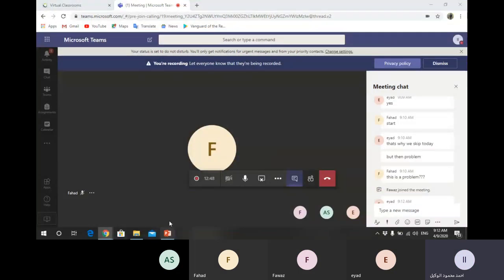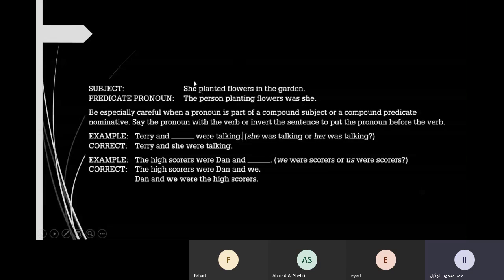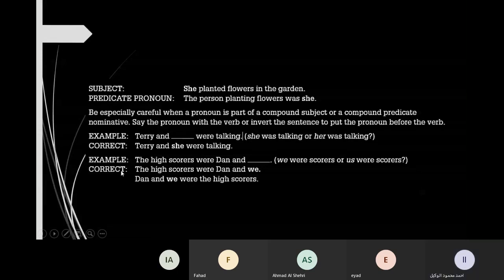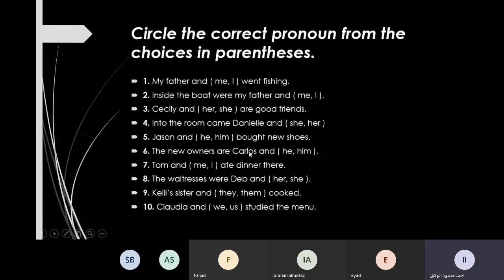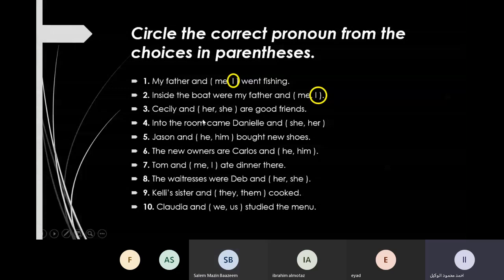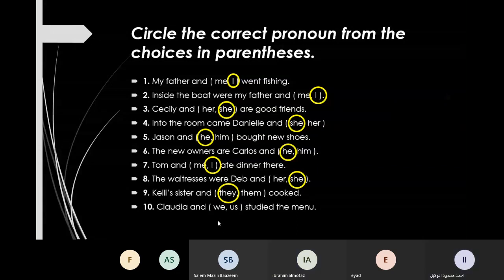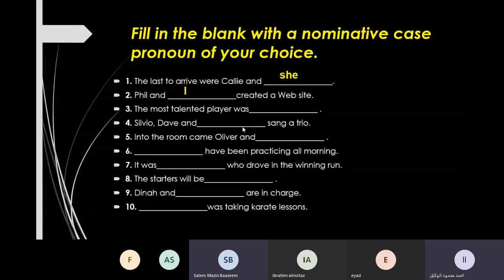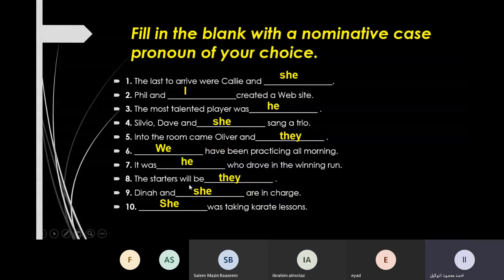THE NOMINATIVE CASE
Writing Coach, Page 87